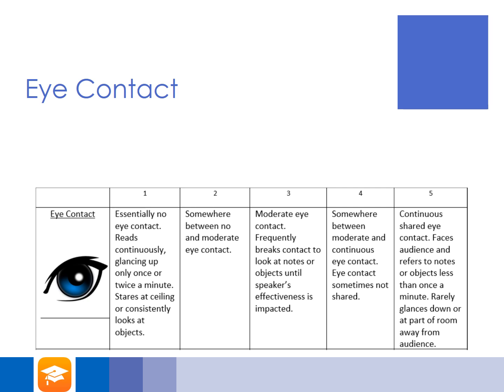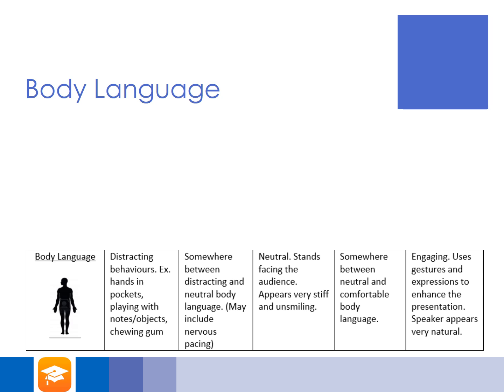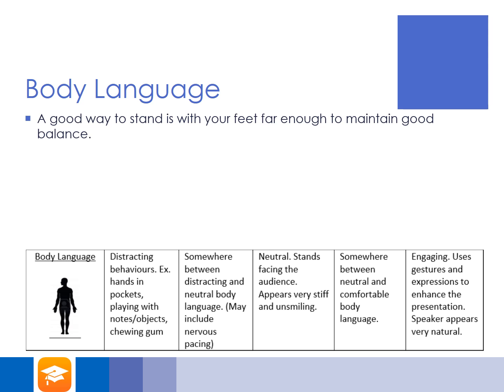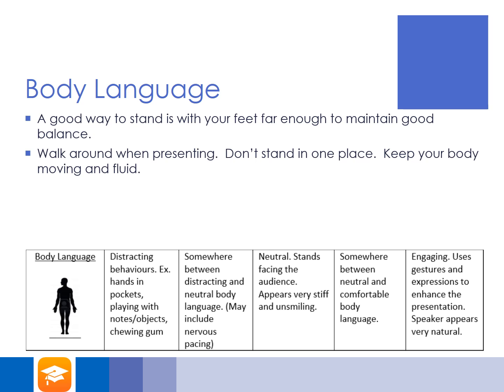Week 6 - Oral Presentation Skills